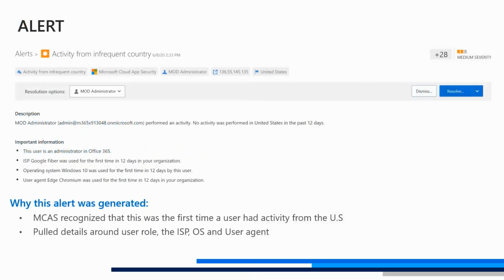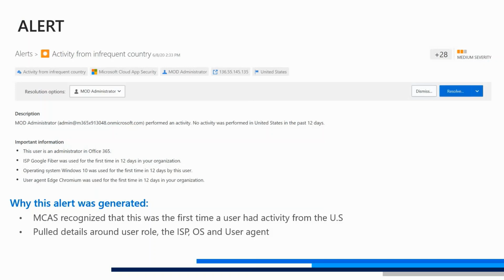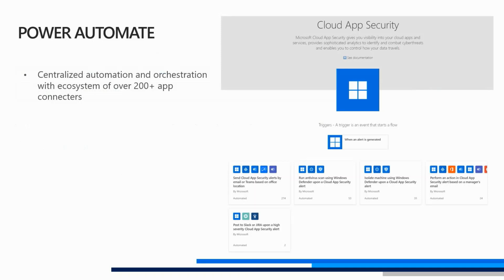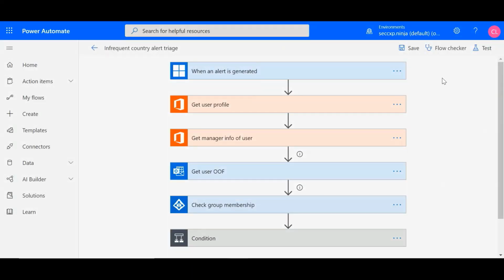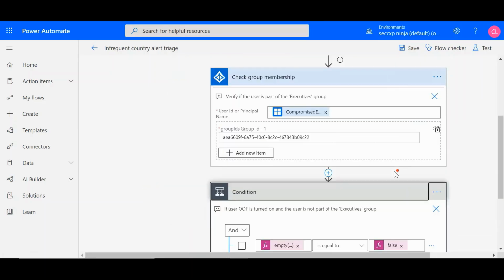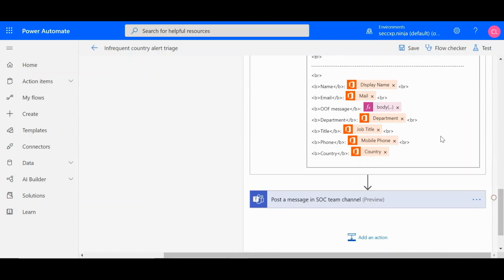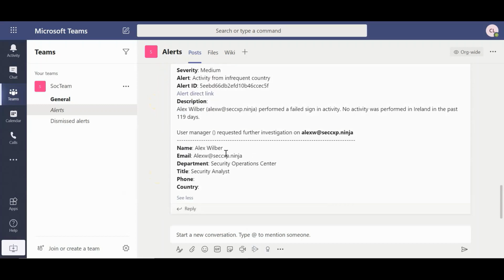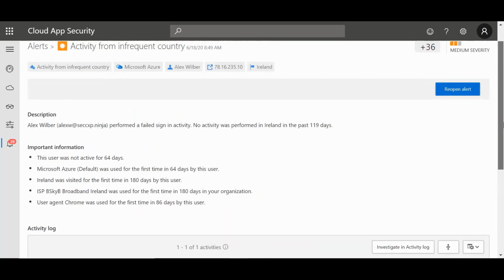Triage Infrequent Country Alerts using Power Automate & MCAS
Caroline Lee & Sebastien Molendijk walk us through a new Power Automate Flow on how to automate the triage of Infrequent Country alerts in MCAS. This is part of a new blog series called “Automation in Cloud App Security,” check out the blog post posted on the tech community For more content like this, subscribe, and join our community